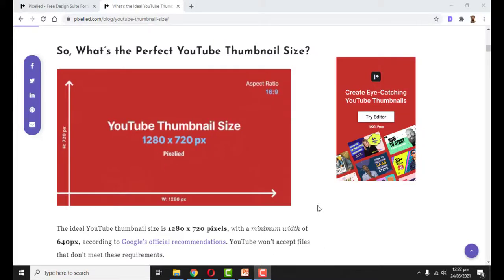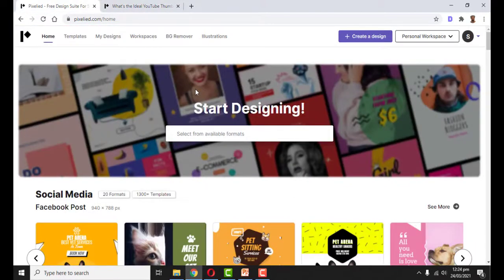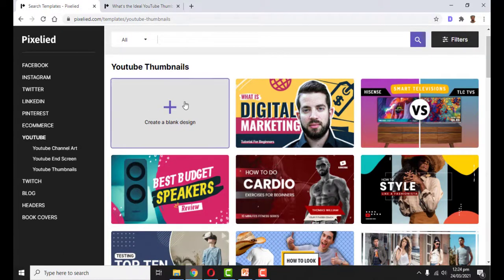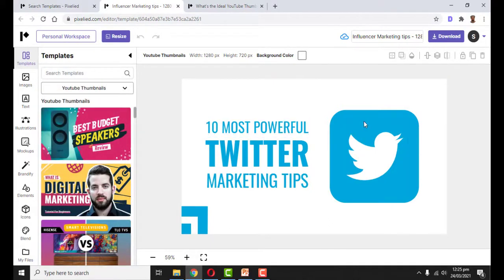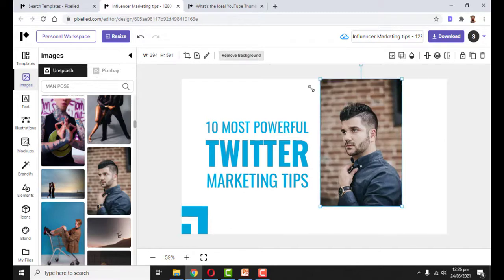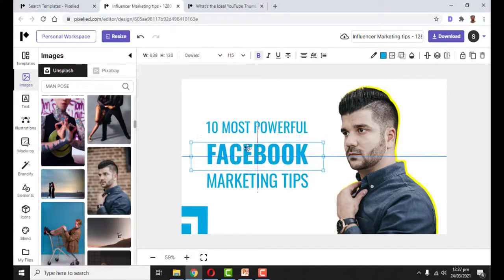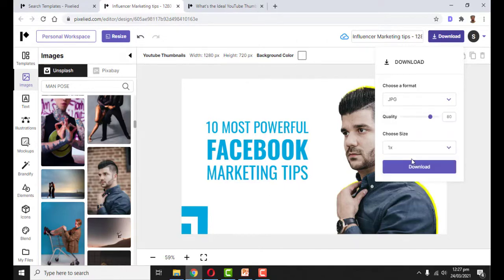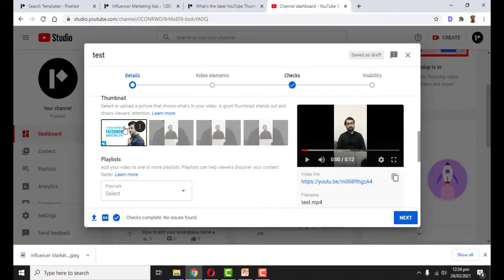How to Make Click-Worthy YouTube Thumbnails (+free templates)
In this video you will learn how to make a great click-worthy YouTube thumbnail within few minutes. There is no need to spend hundreds on expensive tools or learning programs like Photoshop for creating it...

0:00 Why Bother Creating YouTube Thumbnails?
0:22 What’s the Perfect YouTube Thumbnail Size?
1:13 How to Create a YouTube Thumbnail in Seconds?
1:43 Select a YouTube Thumbnail Template
2:04 Customize it to Your Liking
4:33 Download Your YouTube Thumbnail Image
4:55 How to Upload a Thumbnail to YouTube

Since thumbnails is one of the most important elements of YouTube, we've created an in-depth guide that shows you how to create an awesome thumbnail for your YouTube video that will help convert higher and grow your audience.

With so much content being pushed out, a great way to stand out (and increase your click rate) is through custom YouTube thumbnails.

There are a lot of factors that go into earning views. Apart from the obvious factors, like the quality of the content and promotional tactics, a key factor is presentation.

And a critical element of presentation is having captivating and custom thumbnails with the right dimensions.